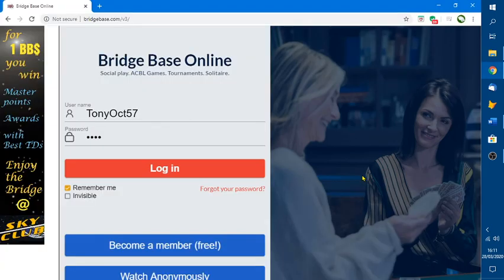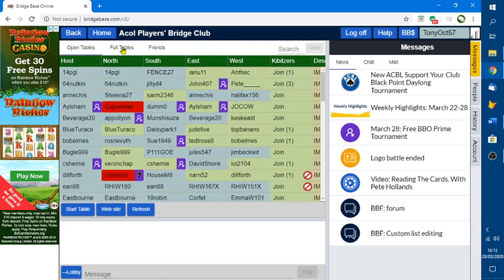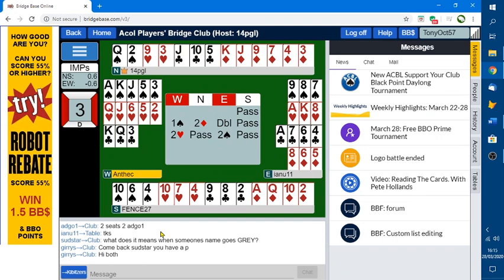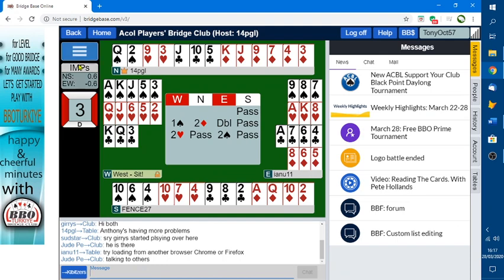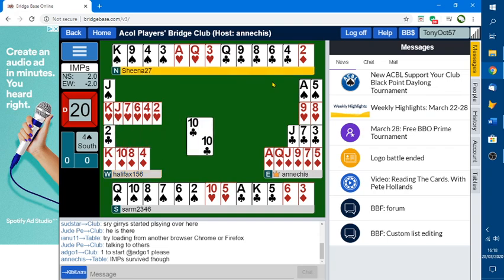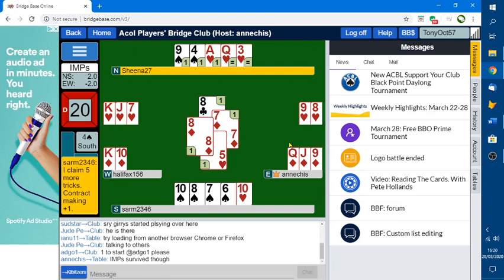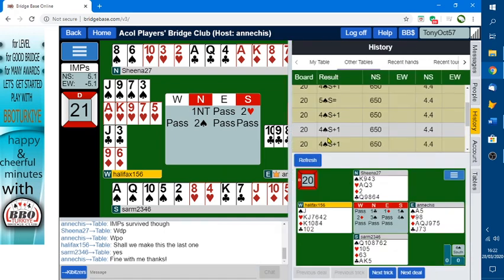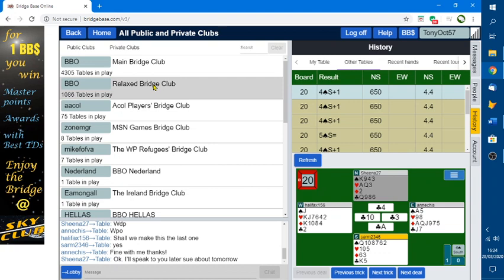Acol Players Group on Bridge Base Online (BBO)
This video is to help you get started playing In the Acol Group on Bridge Base Online.